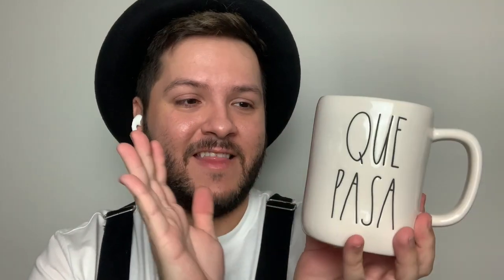Rae Dunn Haul Marshall's Homegoods and TJ Maxx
$3.00 for a birdhouse!? Can you believe that...Welcome back loves to another amazing Rae Dunn haul. Featuring items from Marshall's, TJ Maxx and Homegoods! Hope you enjoy this haul. May this video find you all well. Happy shopping!

All items seen in this video were purchased by myself.